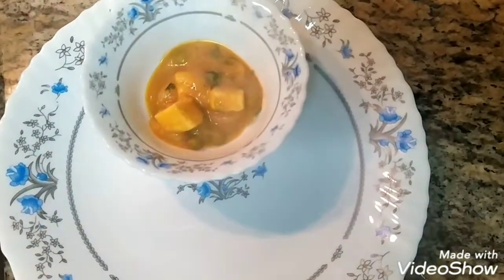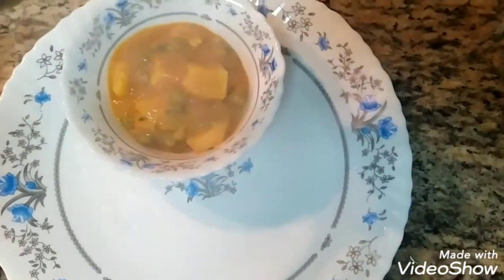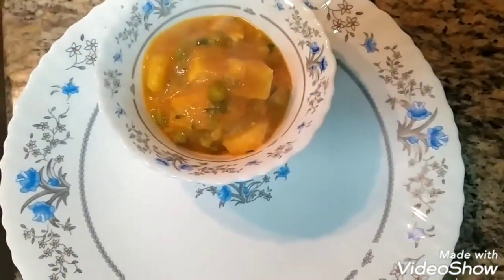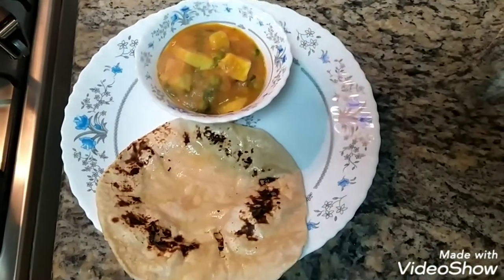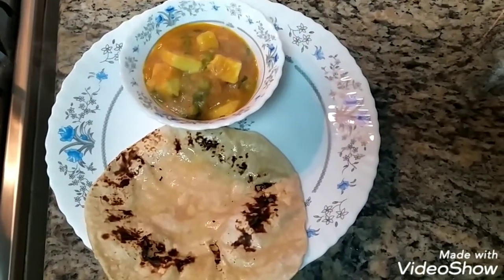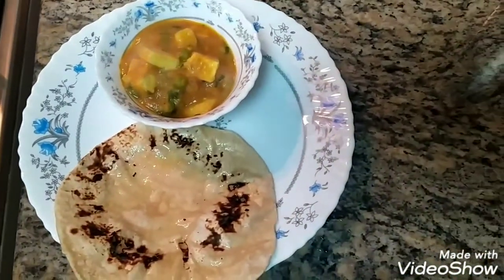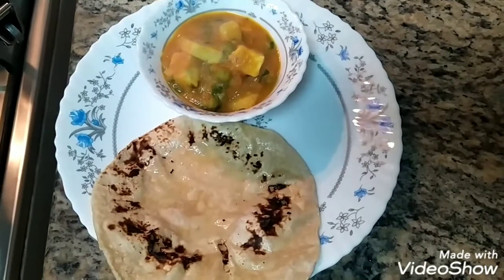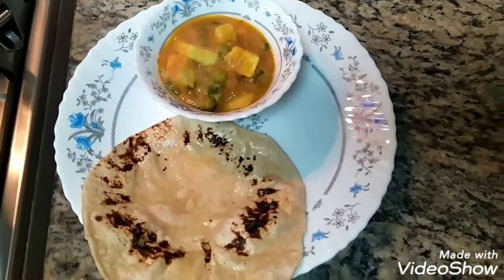what's in my Dinner today ....| quick aaloo mutter | By Amruta